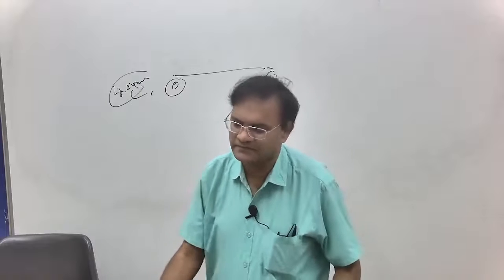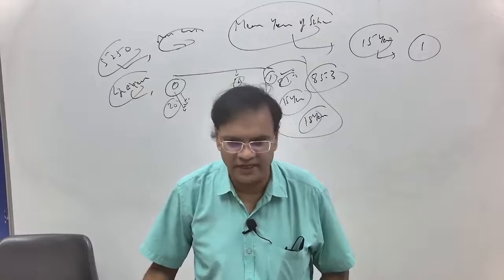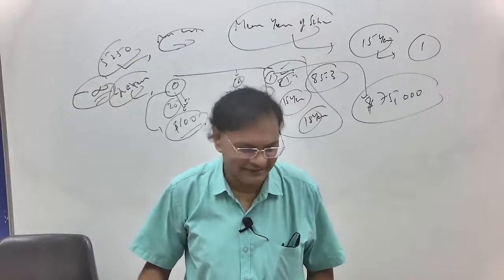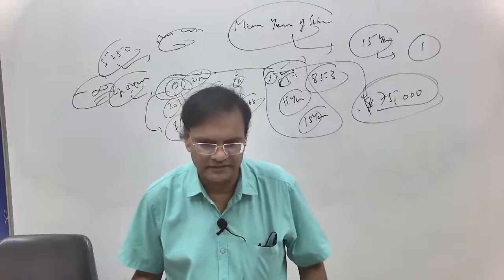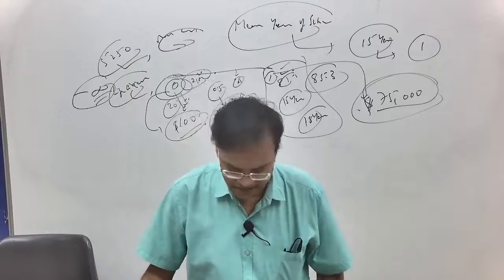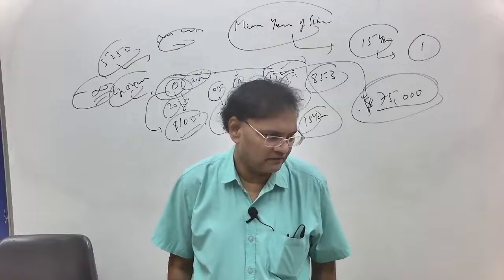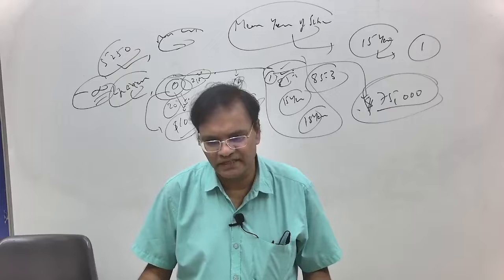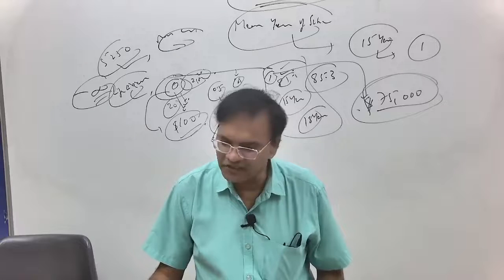13 09 2022 Current Affairs HDI & PLI Discussion